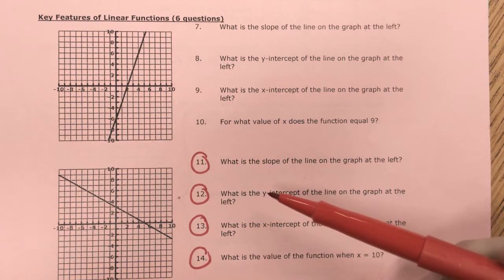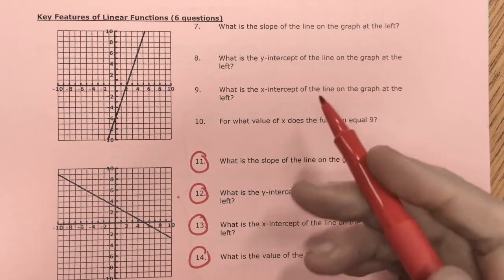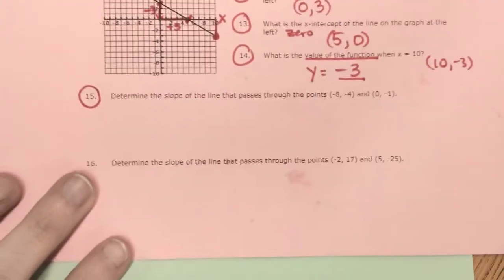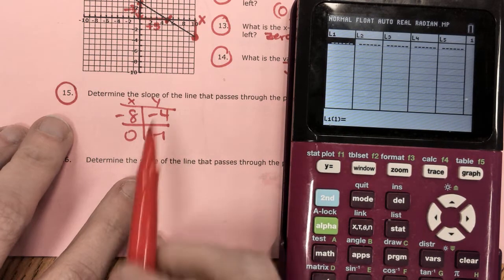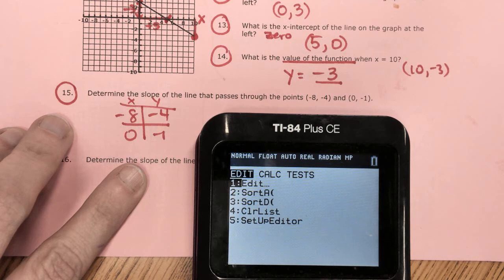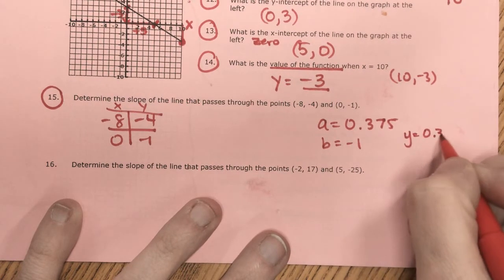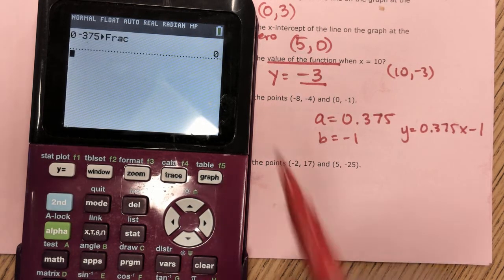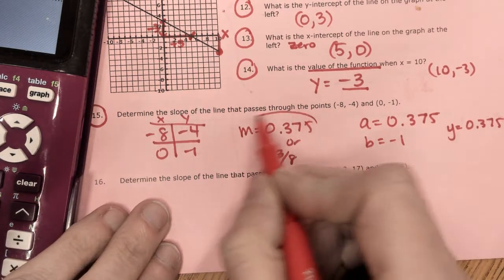SE-RV2 Key Features